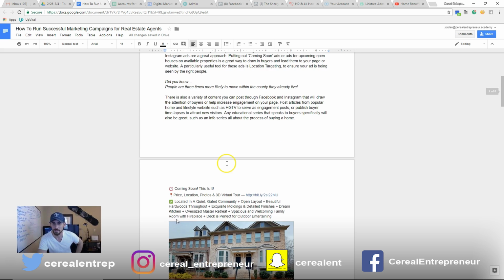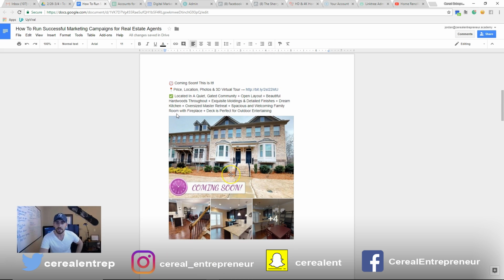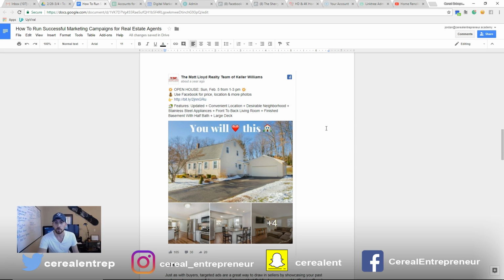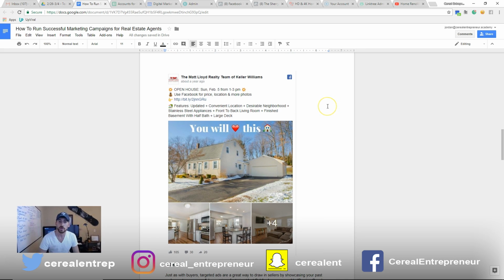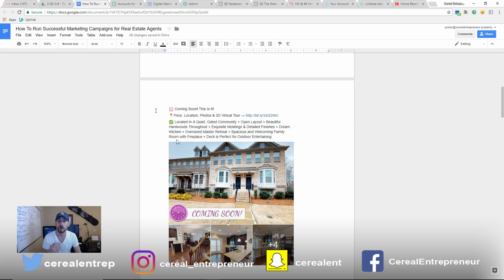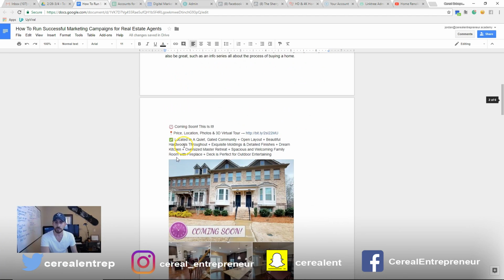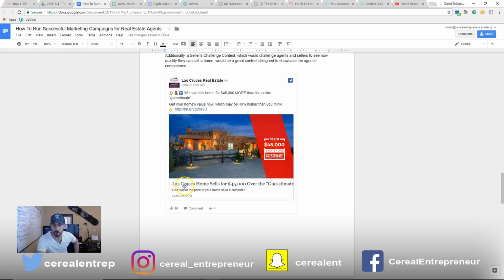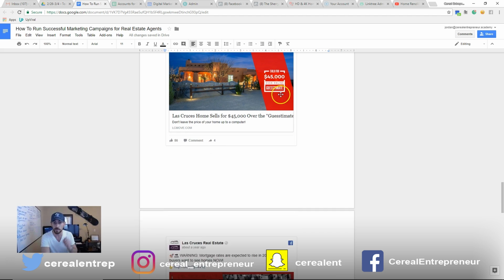Marketing Campaigns for Real Estate Clients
Real Estate is and always has been a very competitive field, with approximately 400,000 real estate agents currently licensed in the United States. The thing that separates an okay real estate agent from an amazing one is usually the agent’s ability to instill trust in their clients and to develop a strong relationship.

That’s why I am going to be letting you in on all the secrets of running a successful marketing campaign for real estate agents in this video.

-Buyers
-Sellers
-Email Marketing